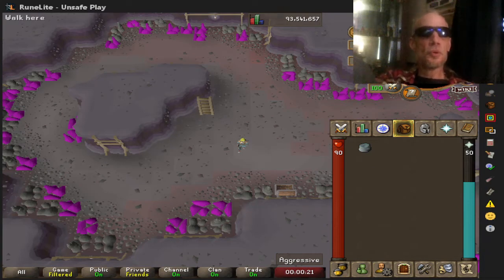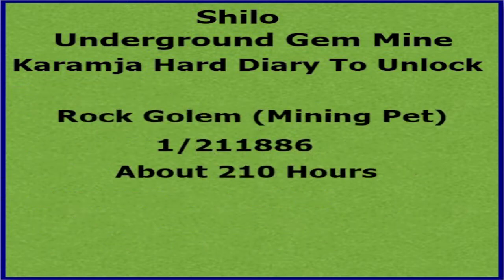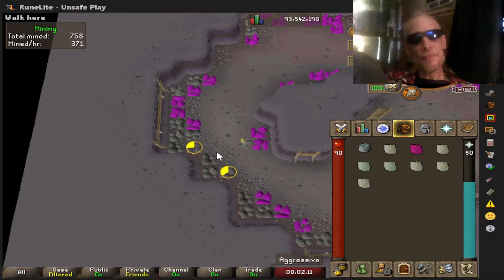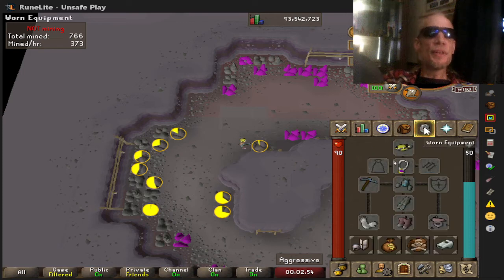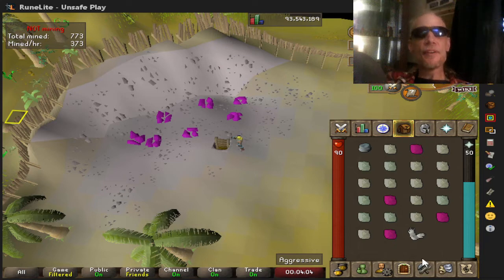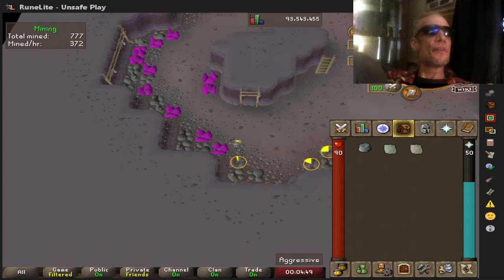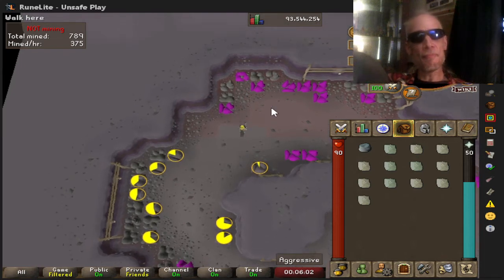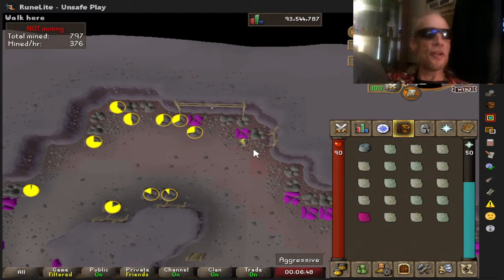OSRS Shilo Umderground Gem Mine Tutorial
Complete Guide To Shilo Underground Gem Mine. Includes Xp & Gp Per Hour Rates.